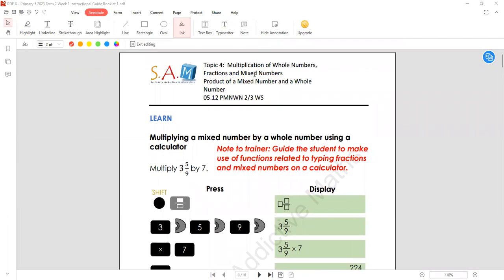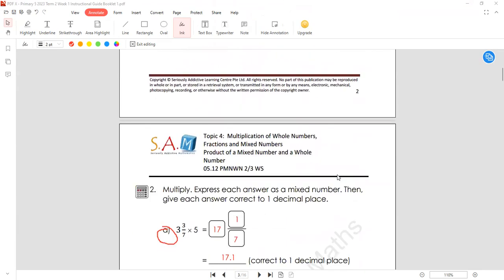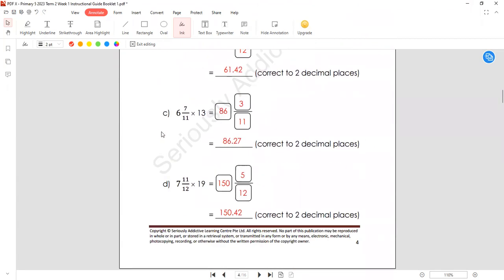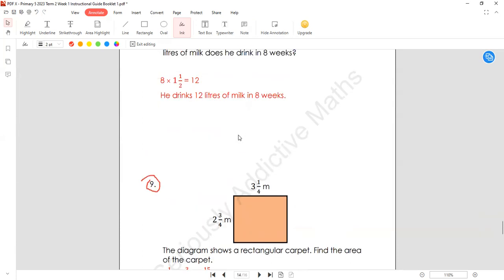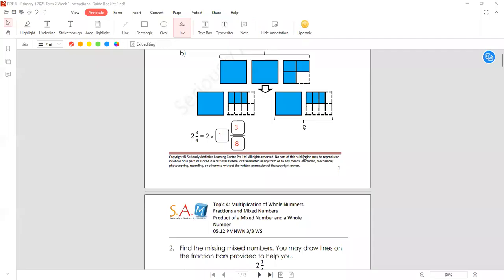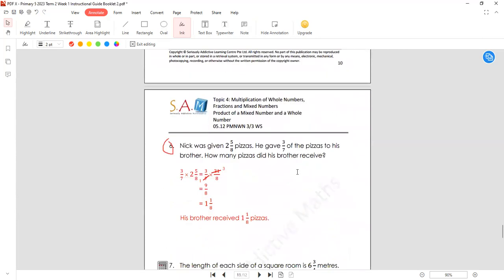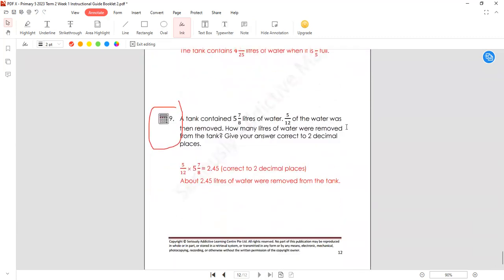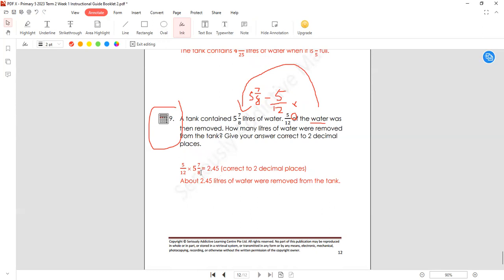Primary 5 Term 2 Week 1 Instructional Guide